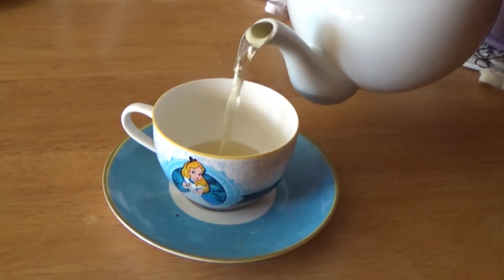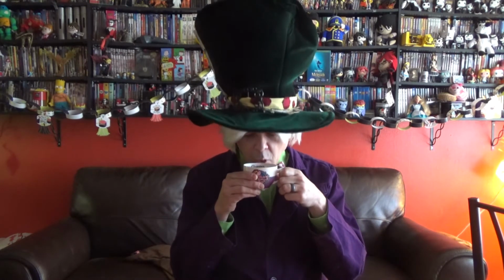Mad Hatter Tea Review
Welcome to the first of many tea reviews by the Mad Hatter.

Where can you find these teas?